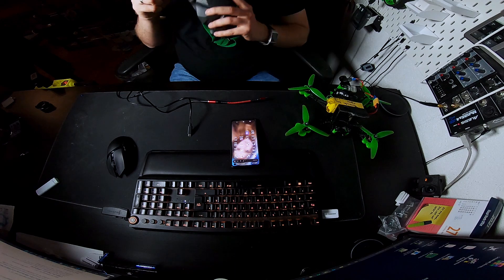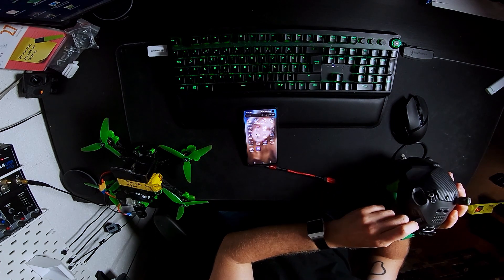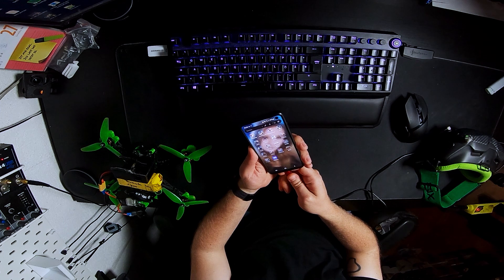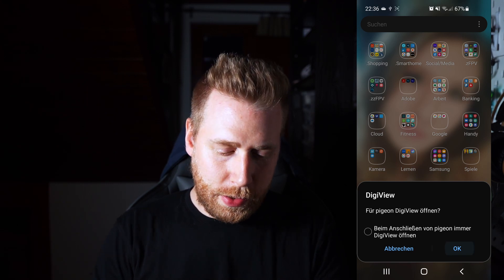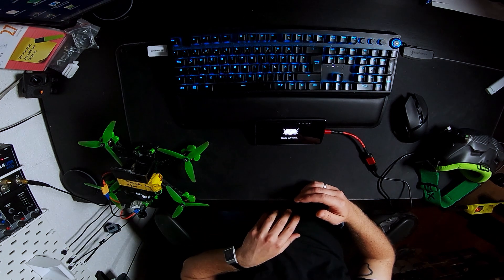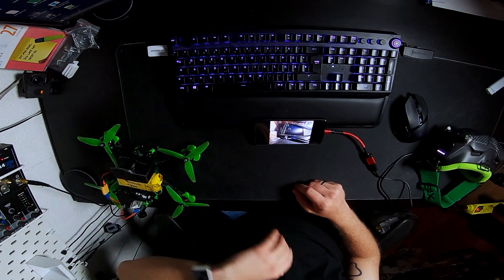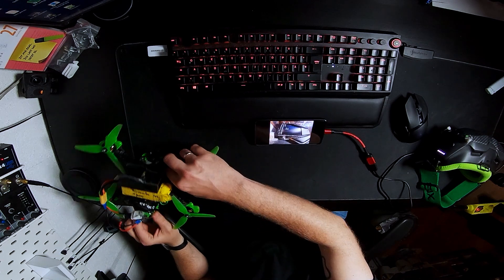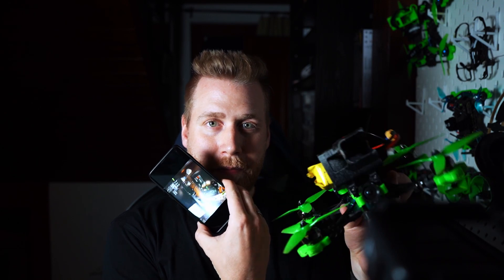DigiView - How you can stream your DJI Feed from the Caddx Vista / Air Unit to an Android Device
Lately there are some different approaches of steaming your DJI digital live feed to several devices.
Since yesterday an offical App called "DigiView" exists in the Android/Google Playstore.
In this video I'll show you how you can use DigiView to share your live feed with your friends.
Important Note: This video is dedicated for Caddx Vista / DJI Air Unit / Caddx Air Unit only - the feed of the DJI FPV Drone can be shared with an offical app. To get this working you need at least the Firmware V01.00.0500 on your Goggles.

✦✦✦✦✦Chapters✦✦✦✦✦
0:00 Intro
1:02 Connect the Goggles /Android Device
1:26 Start App & Quad
1:52 Streaming the Live Feed
2:24 Important Hint
2:38 Outro
2:58 Outtakes

✦✦✦✦✦Links✦✦✦✦✦